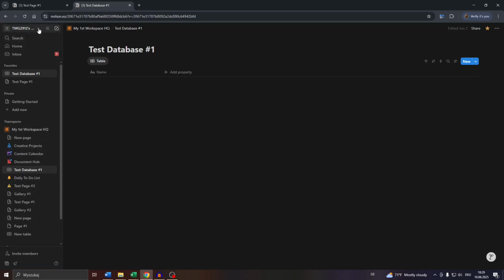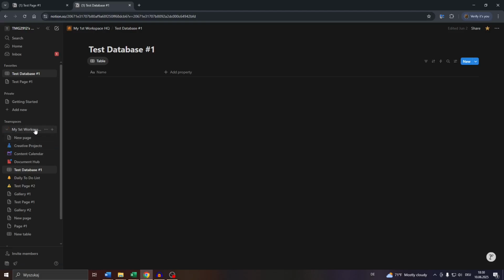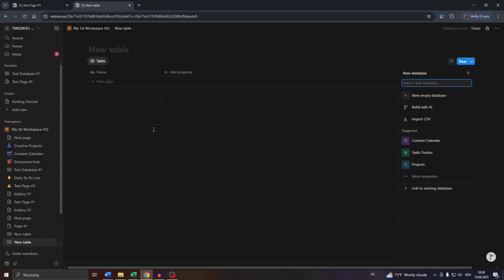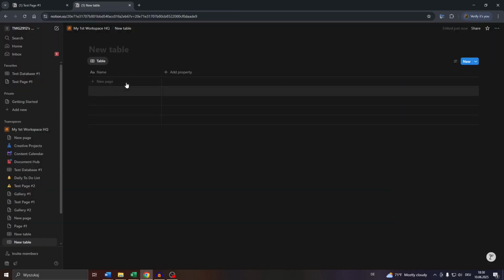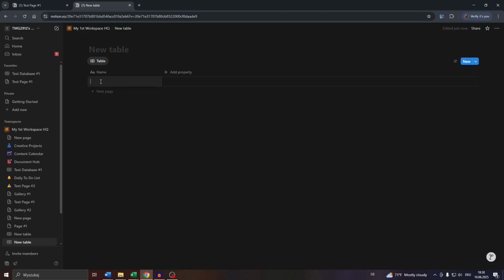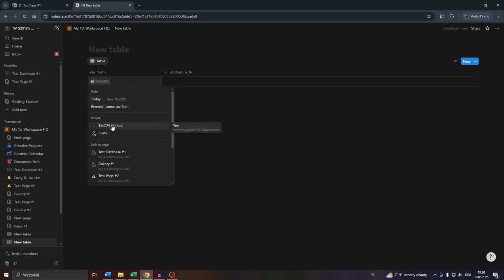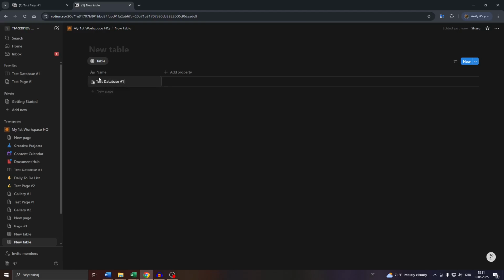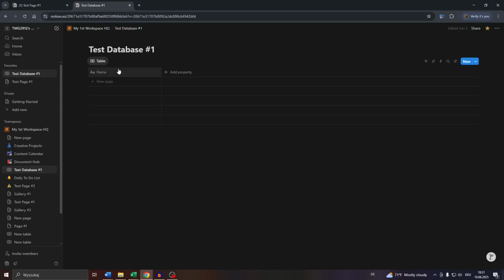How to Link Databases on Notion — Step by Step Notion Tutorial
In this tech tutorial we explain how to link databases on Notion to organize your information better.

If you're interested in learning more about how to use Notion, you may learn how to manage teamspaces on Notion, too, in this tutorial